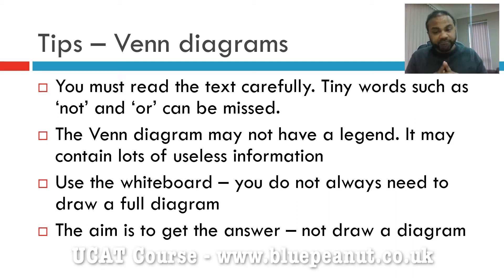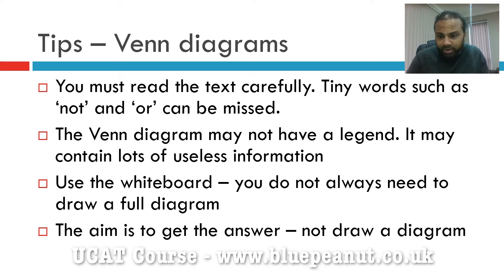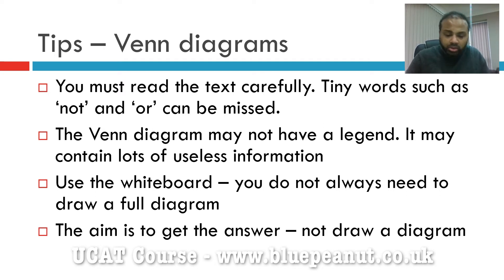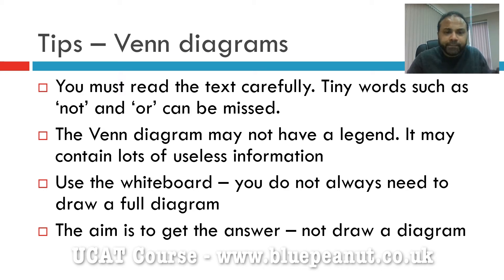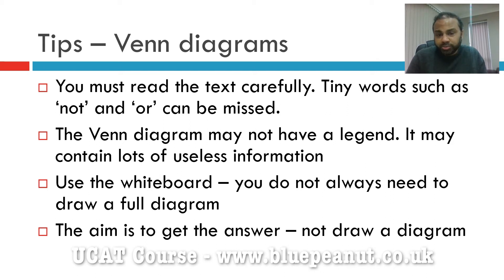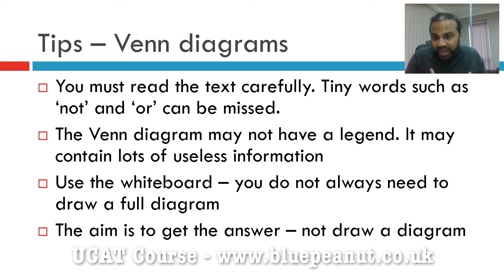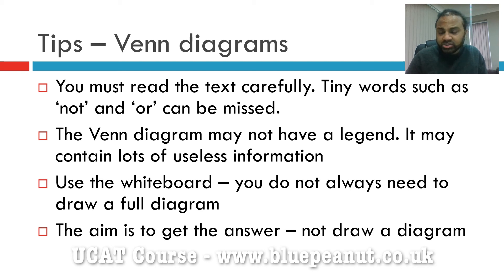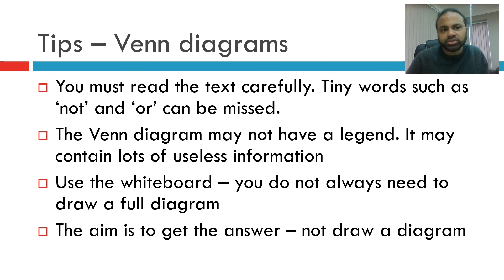How to Solve Venn Diagrams in UCAT Decision-Making | Easy UCAT Strategies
Confused by Venn diagrams in the UCAT Decision-Making section? This tutorial simplifies the process, helping you master these tricky questions with ease and confidence.

📌 What You'll Learn:

How to interpret and solve Venn diagrams in UCAT Decision-Making.
Key strategies to identify overlaps and relationships between groups.
Tips for analysing the diagram and focusing on essential details.
How to calculate missing values using logical reasoning and provided information.

🔥 Key Tips for Success:

Break down the Venn diagram into simple parts to identify overlaps.
Pay close attention to specific numbers or percentages mentioned.
Double-check your work to ensure accuracy and avoid mistakes.
Practice filling in values and solving questions quickly and efficiently.

💡 Boost Your UCAT Prep:
Learn how to approach Venn diagrams step-by-step, use logical reasoning effectively, and answer UCAT Decision-Making questions with confidence. This tutorial is packed with actionable tips to improve your performance in the UCAT exam.

📚 Come to our live in-person UCAT course, taught by Dr Abdul Mannan, a fully qualified NHS doctor and medical school tutor.  Boost your scores and get into your first choice of medical school.🥇

The UCAT may seem daunting, but with the right preparation, it can be conquered! Our course focuses on equipping you with the necessary knowledge and revision techniques for an intelligent approach. It’s not just about answering questions - every student does that! 😀

📚 Learn more by looking at our website and social media pages below.